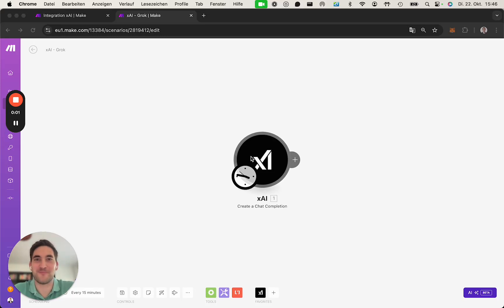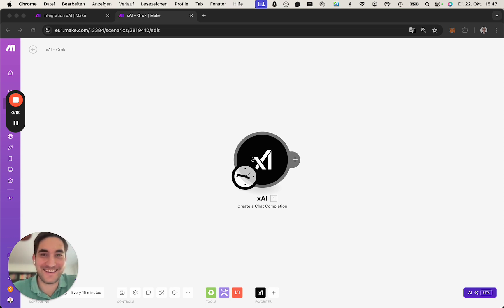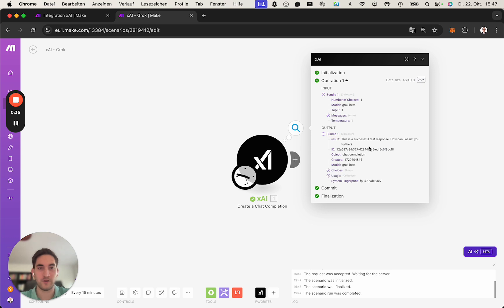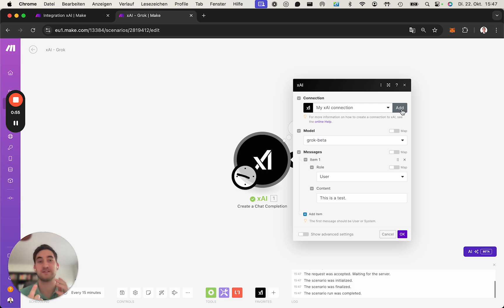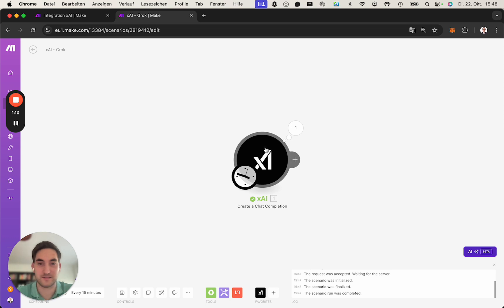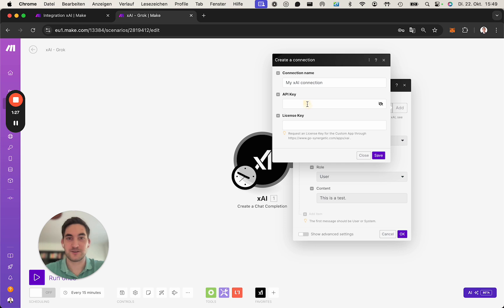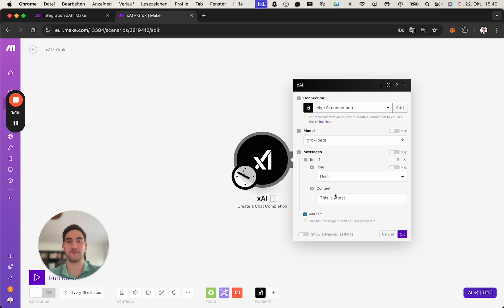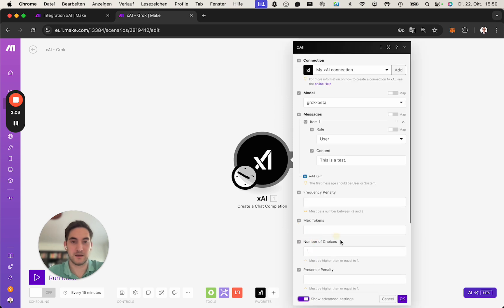How to Automate xAI (Grok) with Make.com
Learn how to connect xAI (Grok) with other Make.com apps, with our private integration. Build powerful automated workflows that save time and money — no code required.